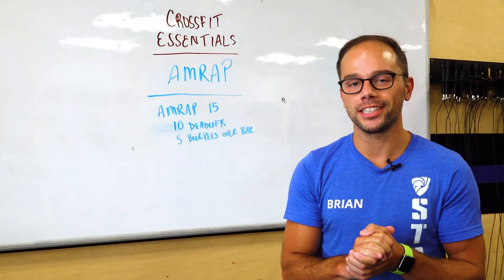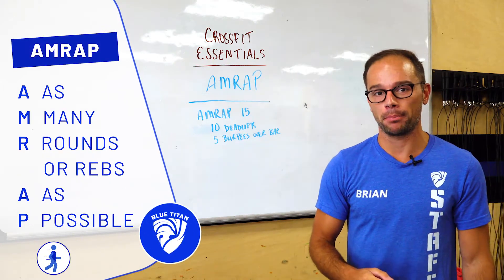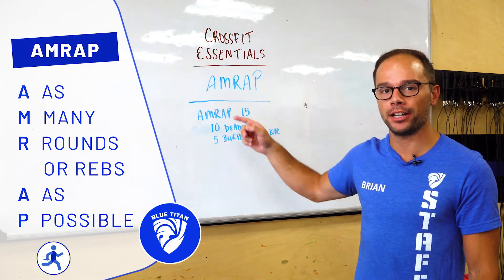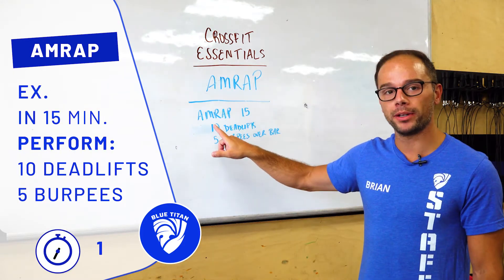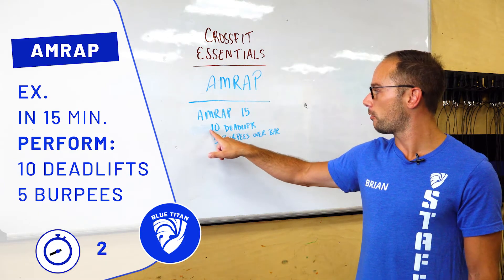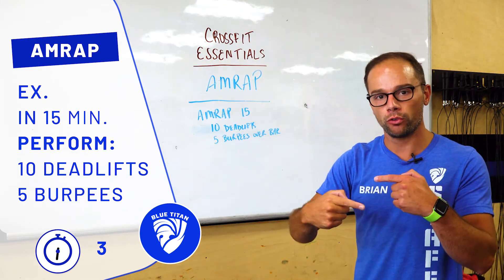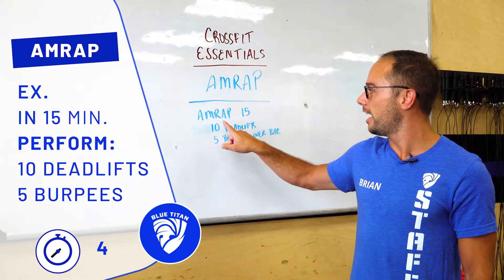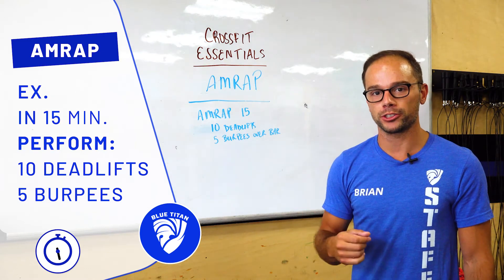CrossFit Terminology - AMRAP